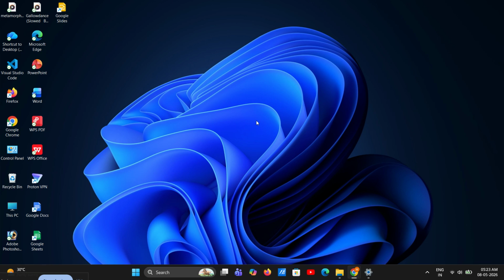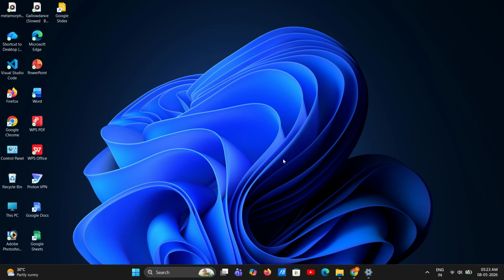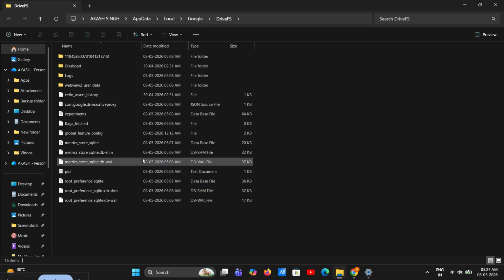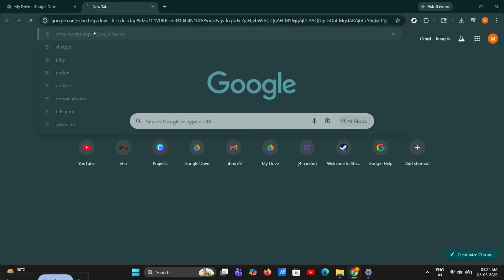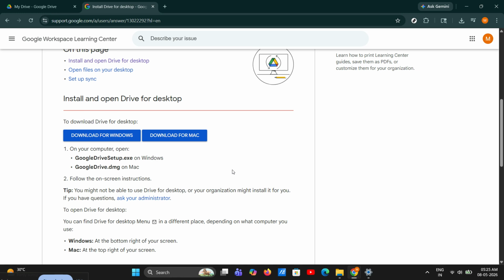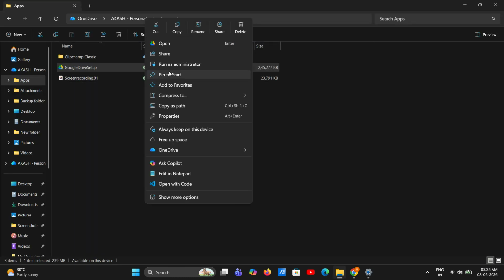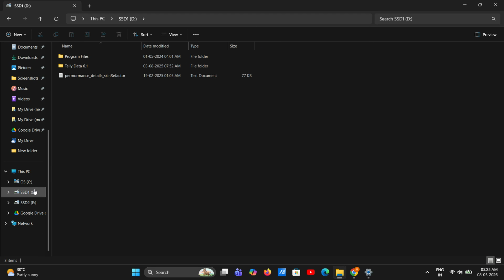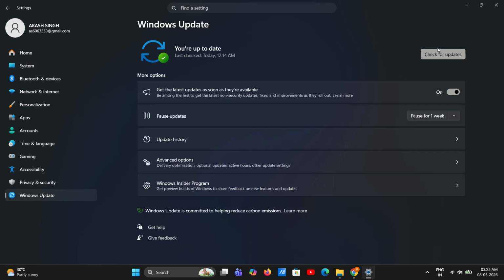Google Drive Installation Error Exit Code 1603 (Easy Fix Guide)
Fix Google Drive installation error Exit Code 1603 on Windows with simple troubleshooting steps. Learn how to remove leftover files, use a fresh installer, run as administrator, and finish the setup successfully.

🕚Timestamps:
0:00 Intro
0:22 Restart Your Computer
0:45 Remove Old Google Drive Files
1:22 Download A Fresh Installer
1:48 Disable Antivirus Temporarily
2:10 Run Installer As Administrator
2:34 Check Disk Space
2:52 Install Windows Updates

✍️What You'll Learn In This Video:
• How To Fix Google Drive Exit Code 1603 On Windows
• How To Remove Leftover Google Drive Files Safely
• How To Download A Fresh Google Drive Installer
• How To Run Google Drive Setup As Administrator
• How To Check Disk Space And Windows Updates
• How To Prevent Google Drive Installation Errors

💡Pro Tips:
• Always restart your PC before retrying the installer
• Use the official Google download page to avoid corrupted setup files
• Turn antivirus back on right after installation finishes
• Clear old Google Drive folders if the uninstall was incomplete
• Keep a few gigabytes of free space on your system drive